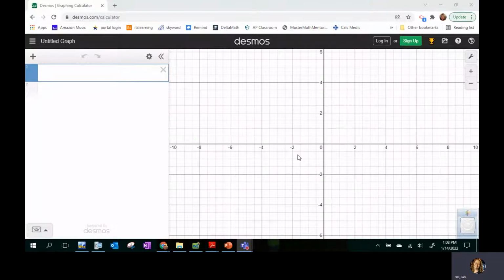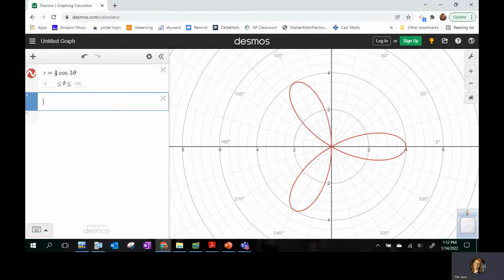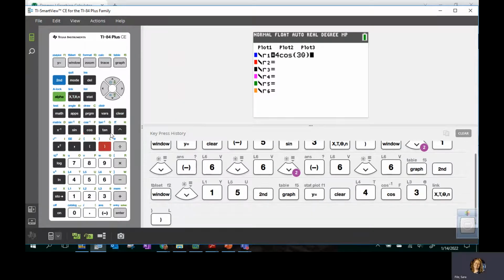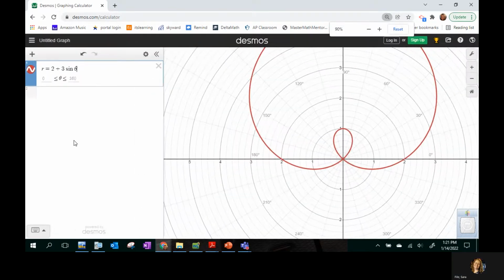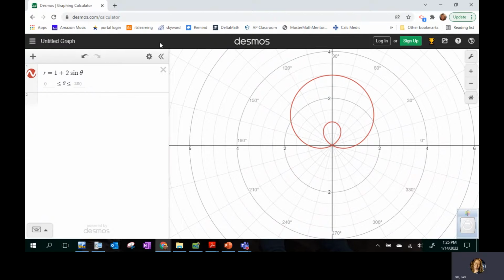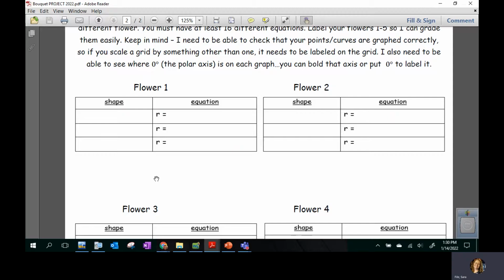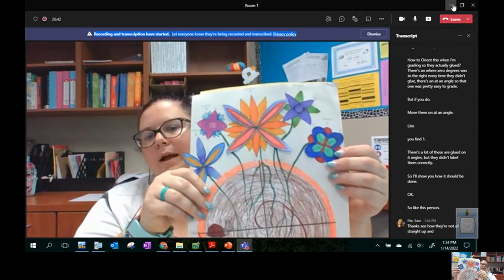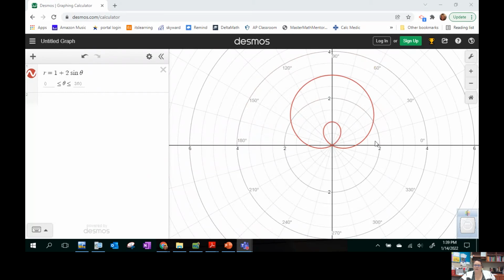bouquet project instructions video 2022